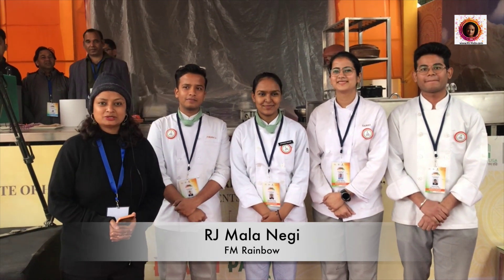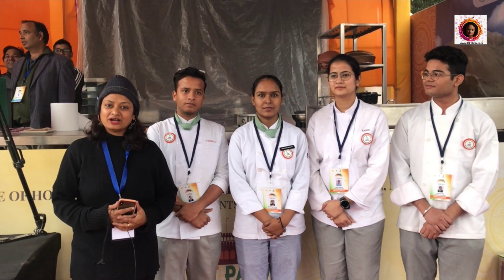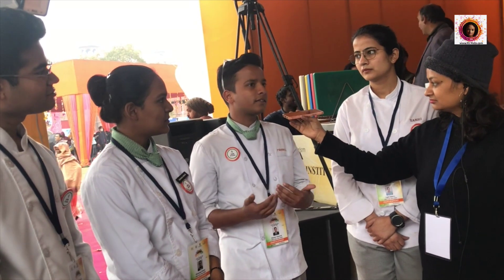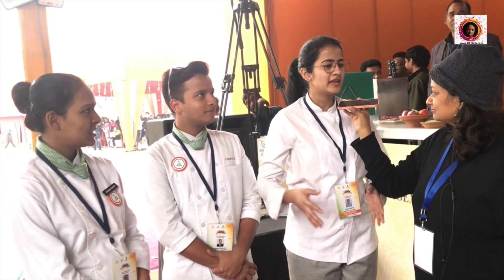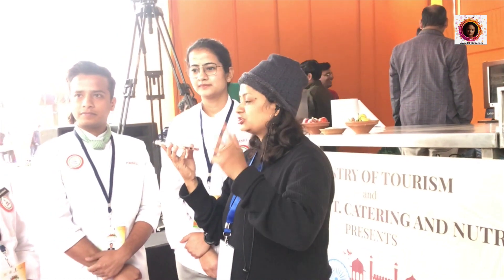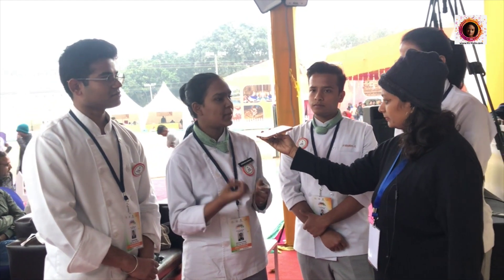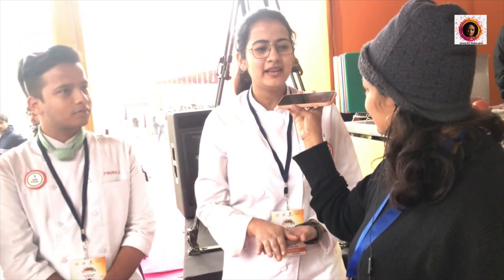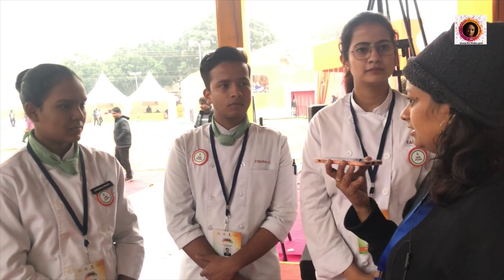IHM Pusa के students से हुई Millets Recipes पर बात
All images are for illustrative purpose only to educate everyone
Category -: News